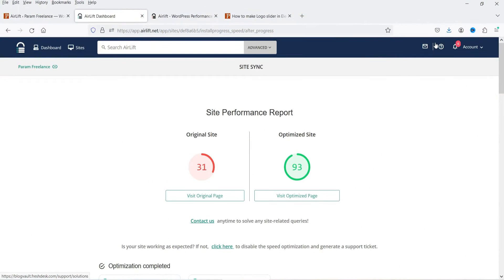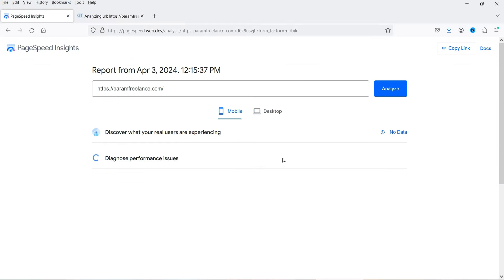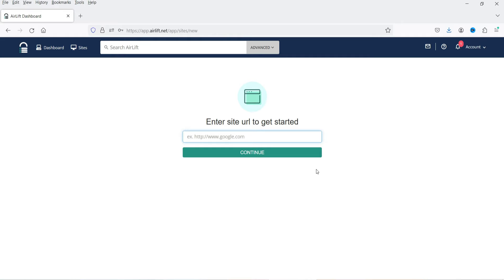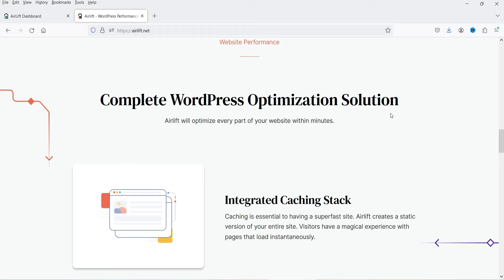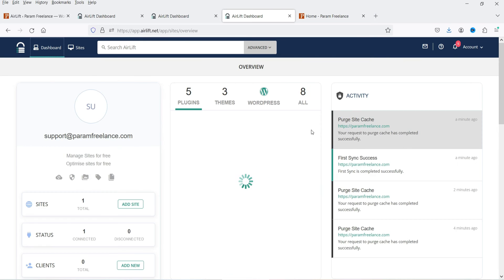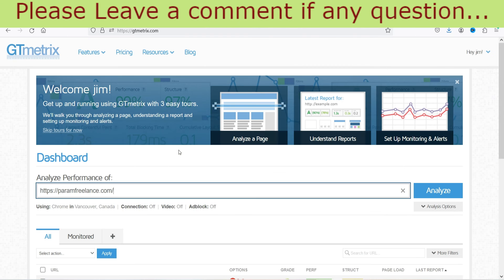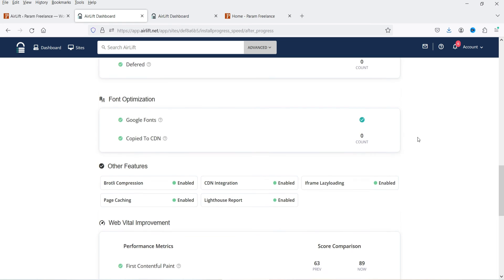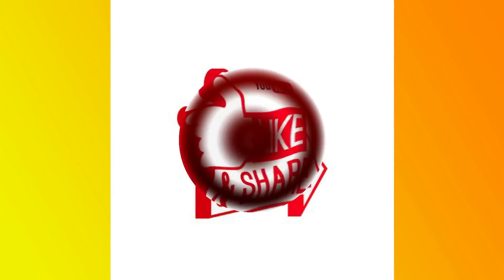Free Plugin To Speed up WordPress Website | WordPress Speed Optimization | Airlift Plugin Tutorial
In this video, I am going to install a Free Plugin To Speed up WordPress Website. I will show you how to increase the wordpress website performance using Free plugin. The name of the plugin is AirLift. This plugin is available for free. You will need to sign up to download the plugin. This plugin will help you improve your wordpress website performance in Google page speed insights. I think this is one of the best plugins for WordPress Speed Optimization.

👉 Features of Airlift plugin:
✅ Ultra Fast WordPress Sites with the Click of a Button
✅ Improve your ranking on Google
✅ Enhance Conversions with a Fast Website
✅ Integrated Caching Stack
✅ Asset Optimization
✅ Complete Image Optimization Suite
✅ Personalized Support from Experts

👉 Topics covered in this video:
✅ How to speedup WordPress website
✅ Free plugin to speed up wordpress website
✅ How to improve wordpress website performance
✅ Increase WordPress speed
✅ Wordpress speed optimization plugin
✅ WordPress cache plugin
✅ Airlift Plugin Tutorial

I hope that you will like this video on Free Plugin To Speed up WordPress Website | WordPress Speed Optimization | Airlift Plugin Tutorial.